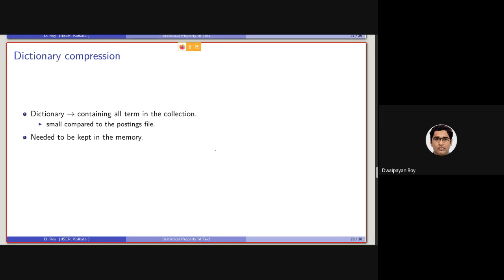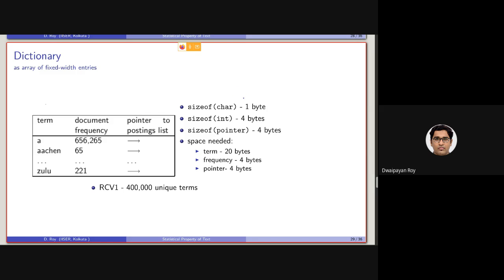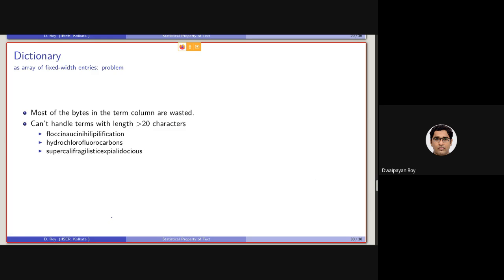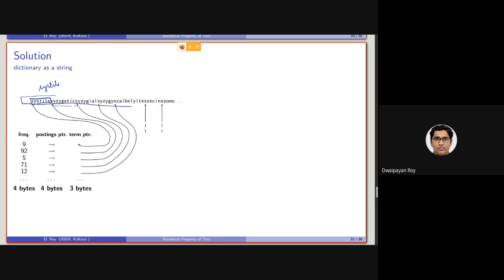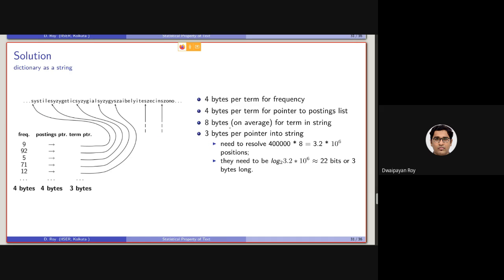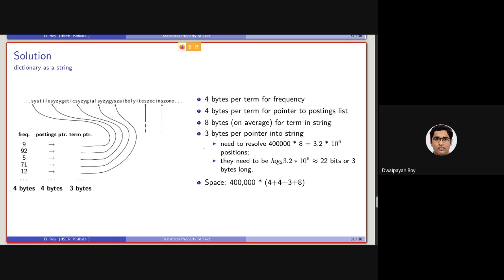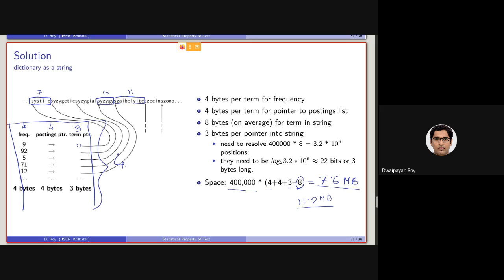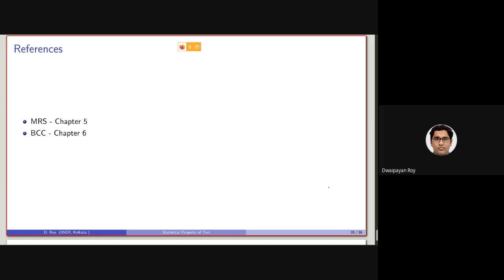7.3. Index compression - dictionary compression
In this lecture, we discuss a technique to compress the dictionary of the inverted index.